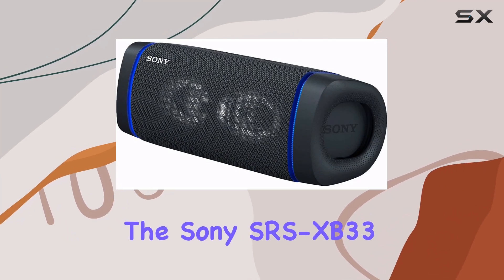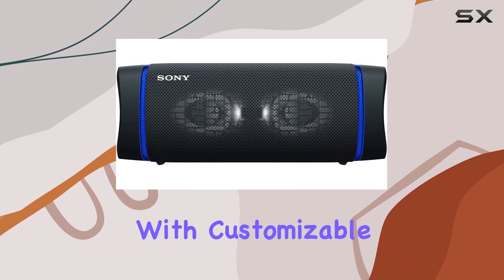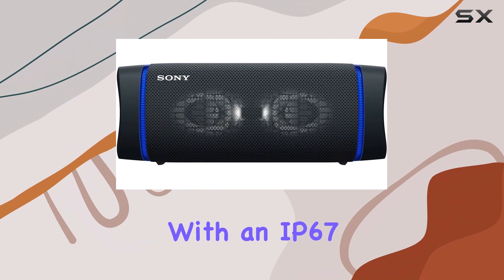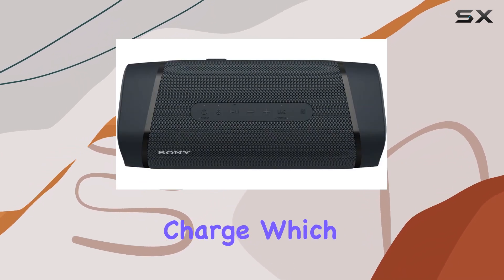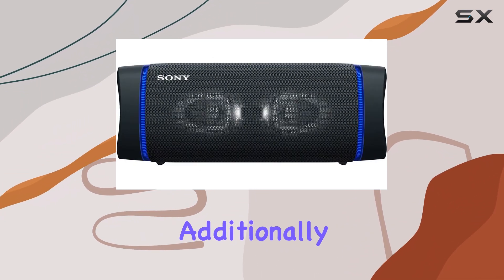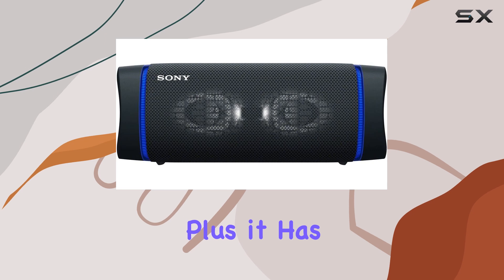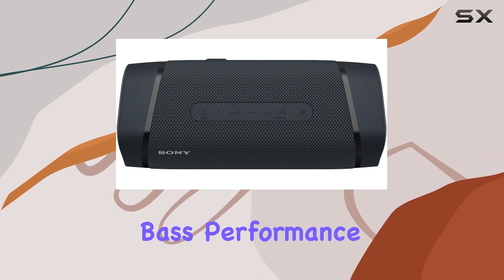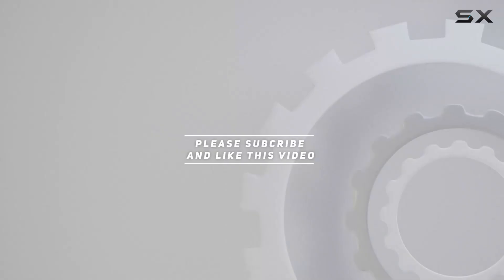Sony SRS-XE300: Best Portable Speaker with Bass Boost?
0:00 Intro
0:07 Review

Things that we mentioned in this video:
Sony SRS-XE300 X-Series Wireless Portable-Bluetooth-Speaker : B0B449DVBL